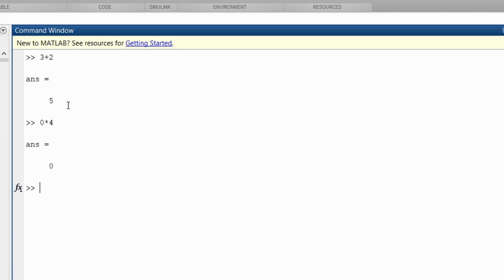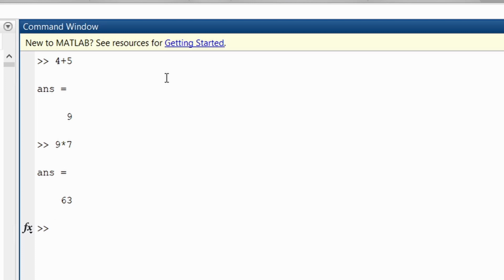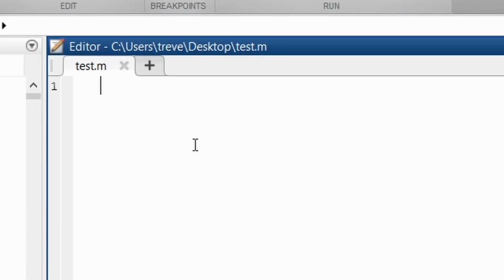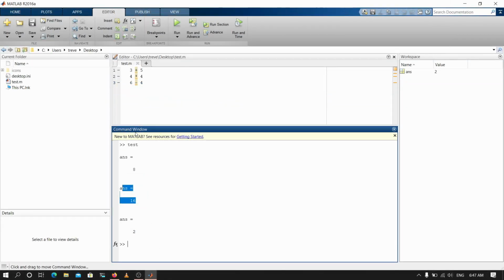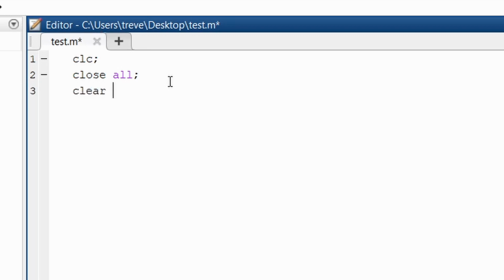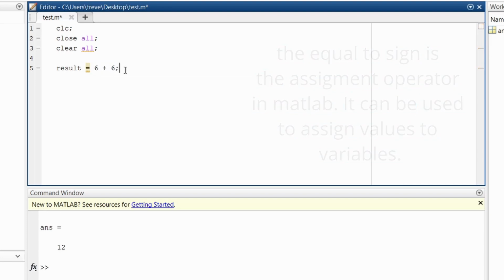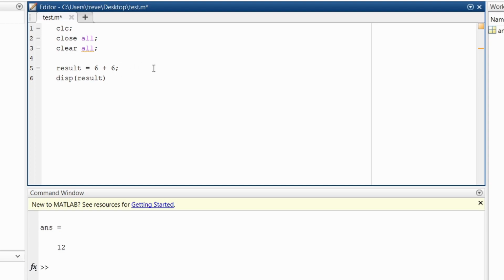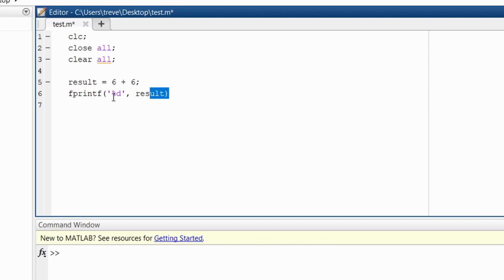Getting Started with MATLAB - a Feel of how MATLAB works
MATLAB is a very powerful tool. This video is designed to help everyone get started with MATLAB; to have a feel of how it works.
This video gives information on what script files are  and how to create and save them. (Not only this is in the video.)

I hope you enjoy and find it useful.
Please leave a LIKE behind if the video is helpful.

Also, checkout Math plus Tech on medium as well:  Articles are posted there on some of the concepts discussed in the YouTube videos.